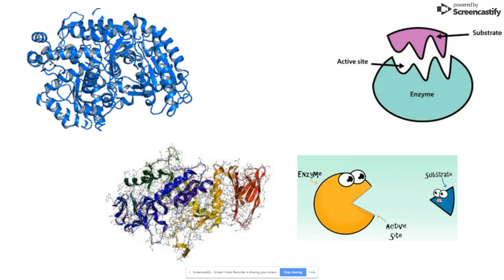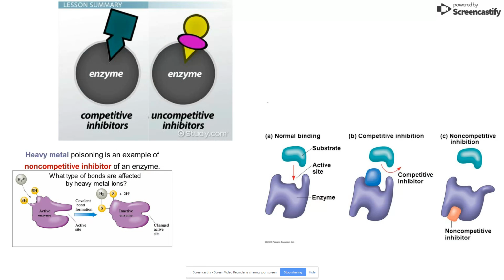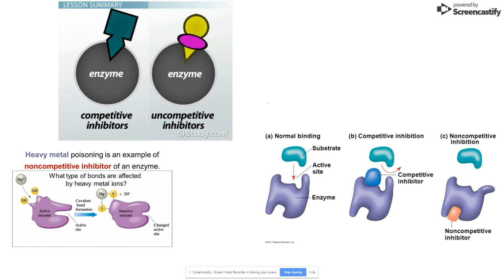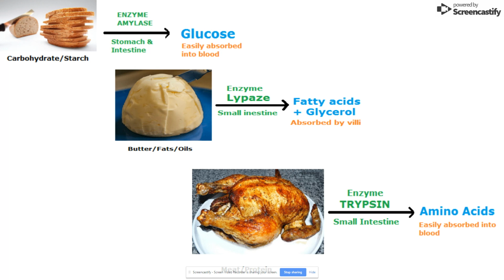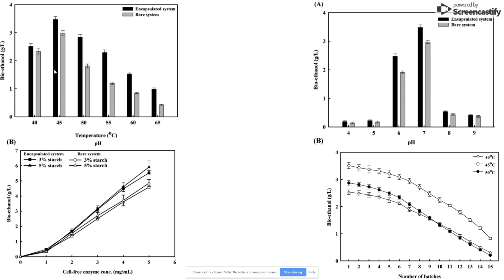enzyme video jake koivisto